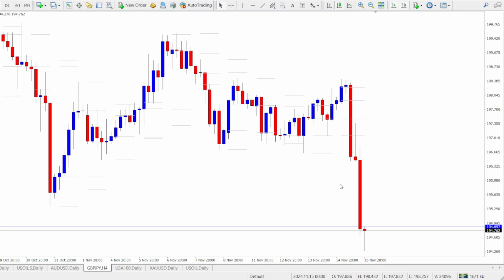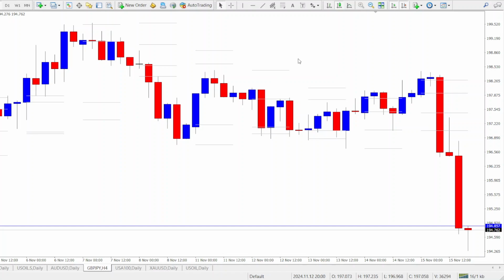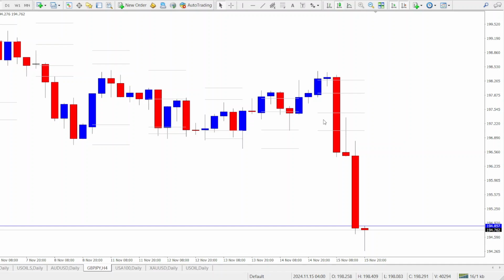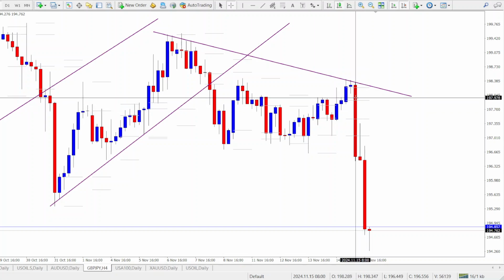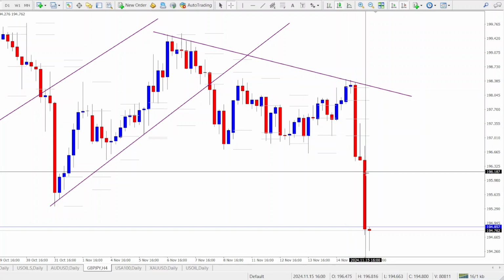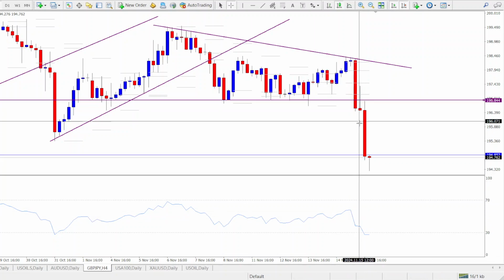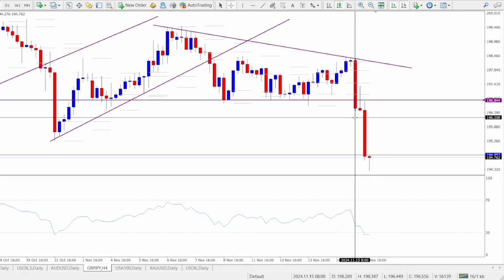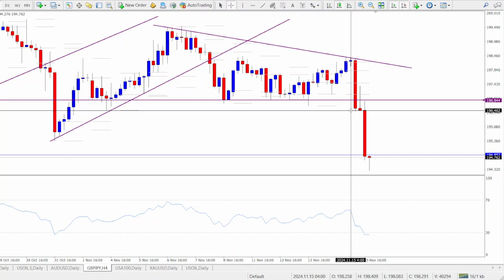HLC Trend Indicator for MT4 & MT5 - Trading with High Low Open Close Indicator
The High Low Open Close Trend Indicator for MT4 & MT5 is a must-have tool for traders seeking precision. It marks the key price levels—open, high, low, and close—for a specified period, giving you a clearer picture of market activity.

This indicator is fully adjustable to align with your preferred timezone, making it adaptable for any trading session. These levels are critical as they’re often used by institutional and professional traders to gauge market dynamics and plan their trades. Knowing where these players might be active gives you a strategic edge in your analysis.

In this video, you’ll learn:

- What the High Low Open Close indicator is and how to set it up.
- Why these levels are essential for understanding market behavior.
- Practical tips for incorporating these levels into your strategy.

Get ready to elevate your technical analysis with this powerful tool.